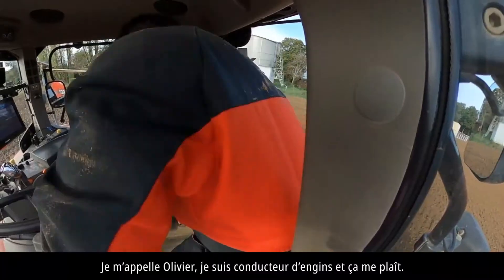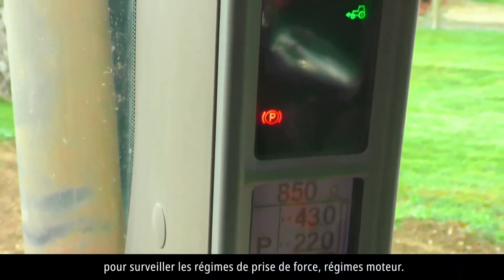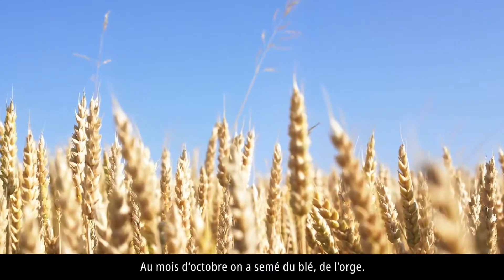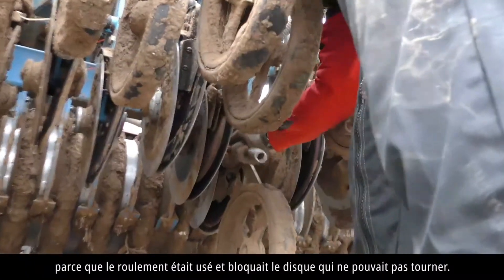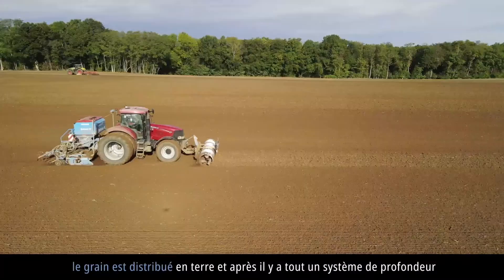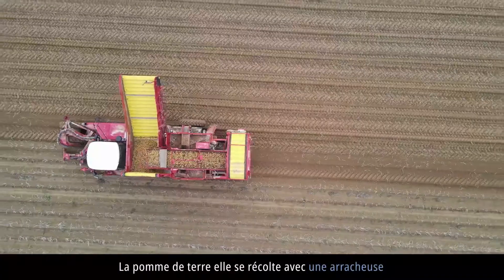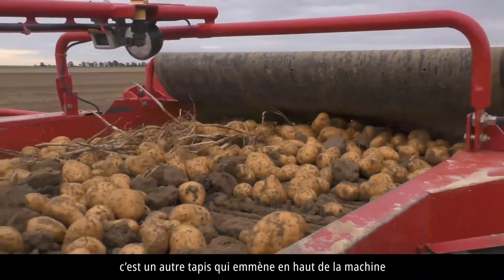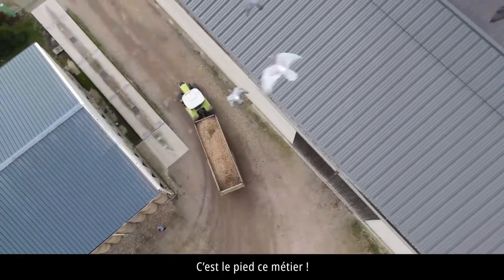conducteur d engins agricoles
Découvrez le métier de conducteur d'engins agricoles